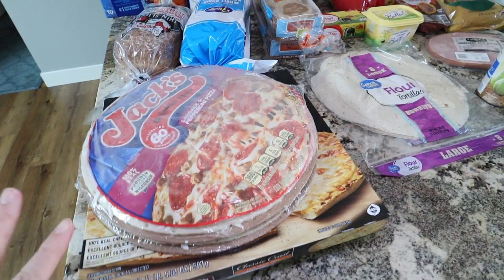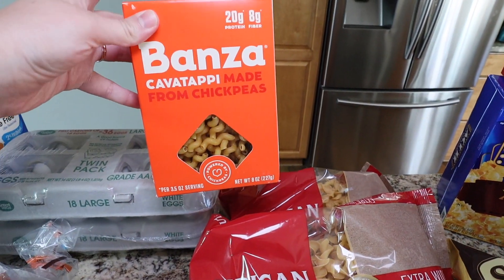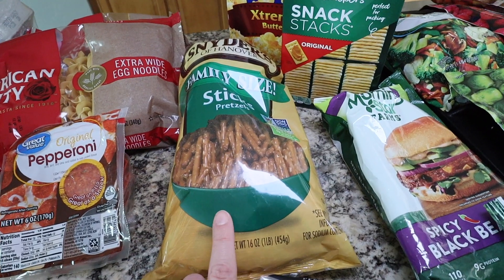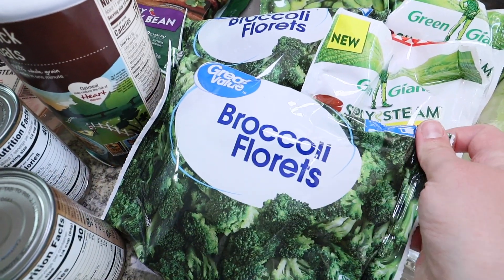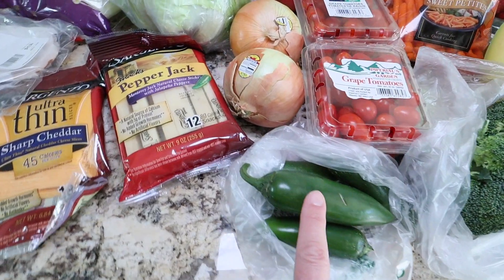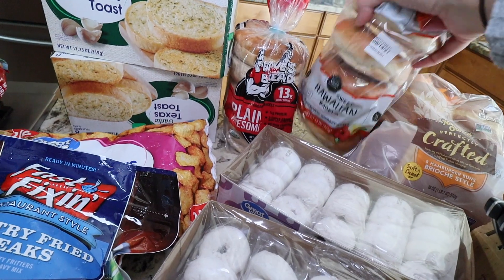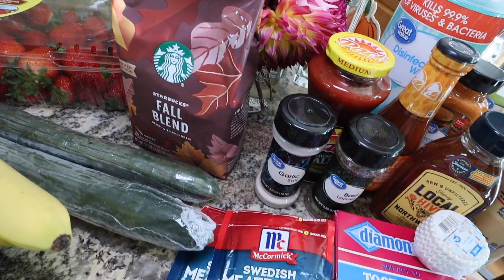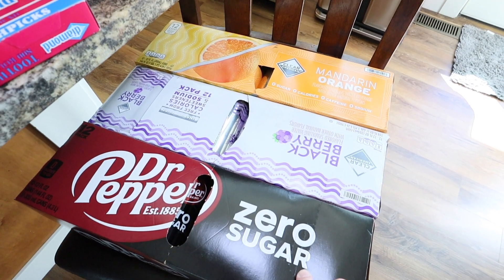Large Walmart Weekly Grocery Haul | Weekly Dinner Meal Plan | Family of Five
Large Walmart Grocery Haul | Weekly Dinner Meal Plan | Family of Five

Hi! I'm Abby! I am a wife and mom to three kids. I live in the pacific north west and I share videos on my channel of cleaning, grocery hauls and overall lifestyle videos. Here at Millennial Mom you'll get the real deal messy side of life we can all relate to!

What Happens When You Don't Clean Your Kitchen For 24 Hours? || EXTREME Kitchen Clean With Me